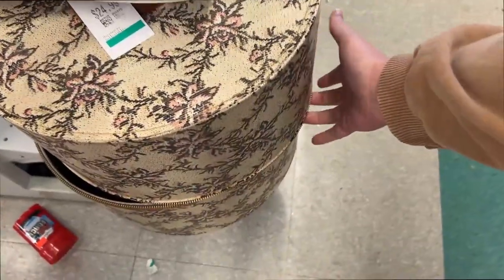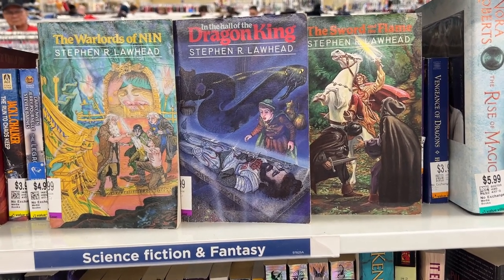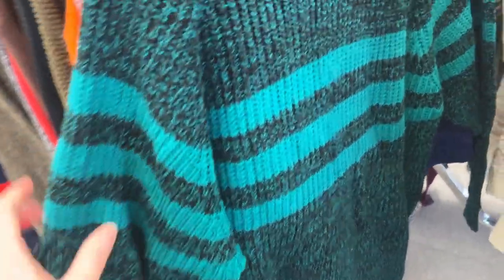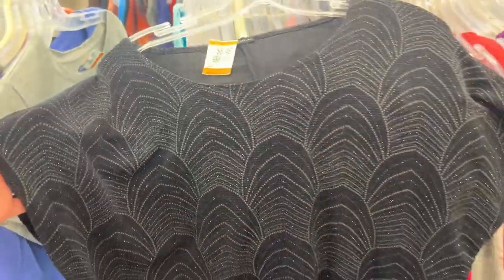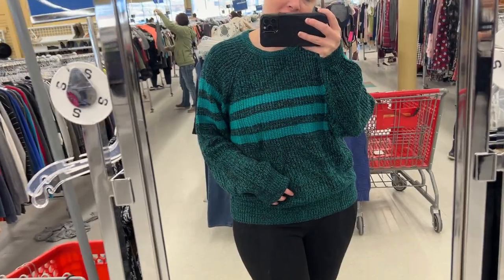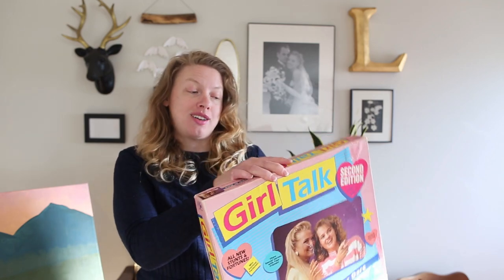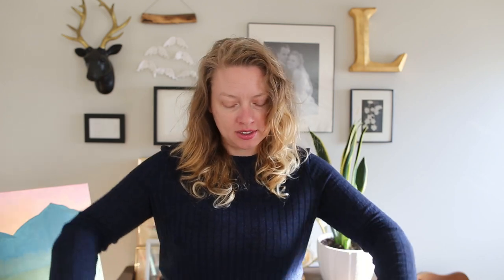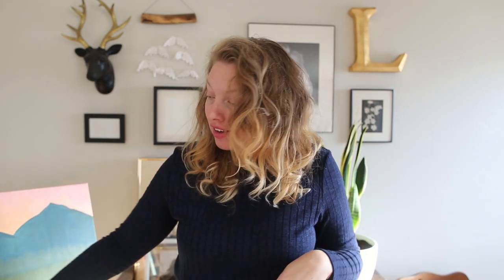So many GREAT FINDS!! | Thrift With Me